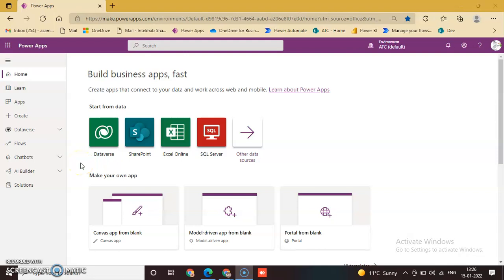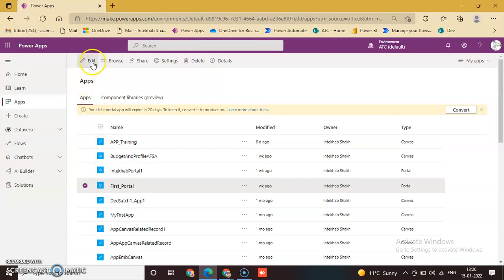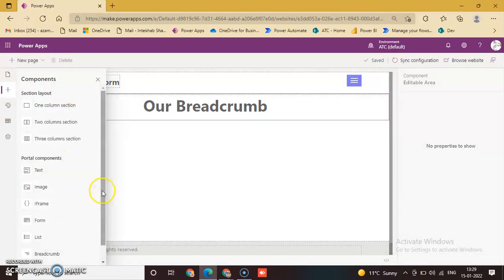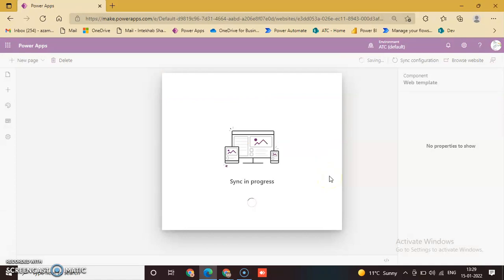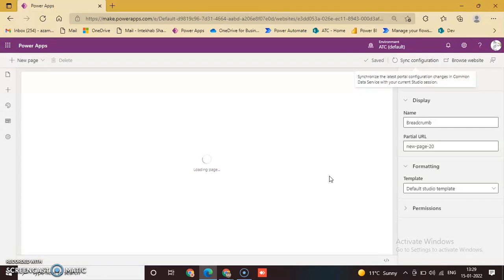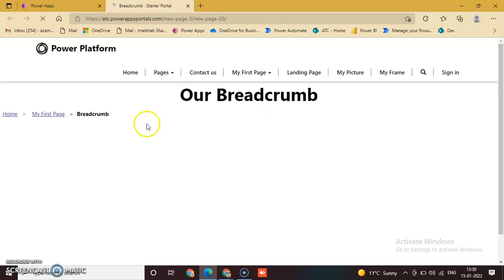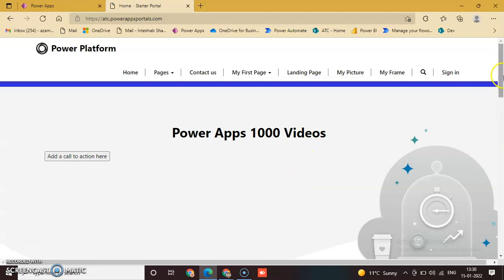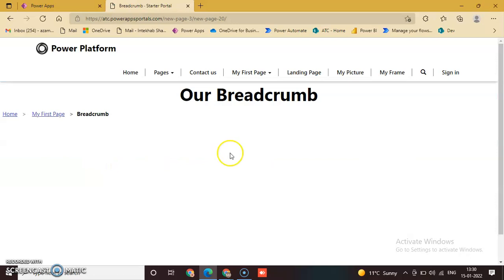Lesson336-Power Apps Portal-Add Breadcrumb Component On First Page-Power Apps 1000 Videos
Description-Power Apps Portal-Add Breadcrumb Component On First Page-336/1000 Power Apps Videos